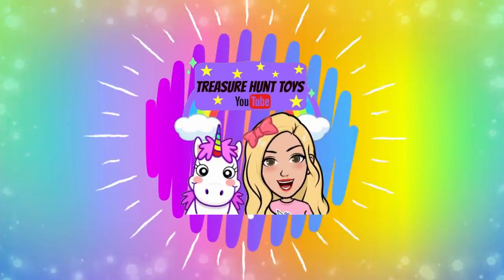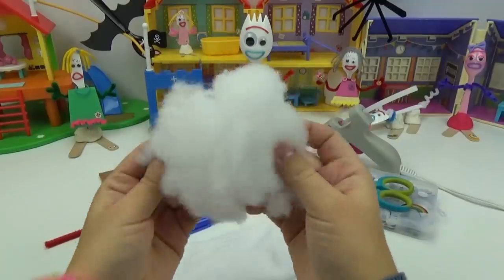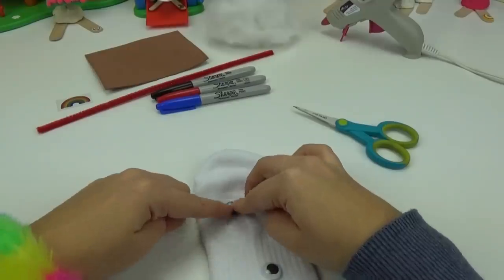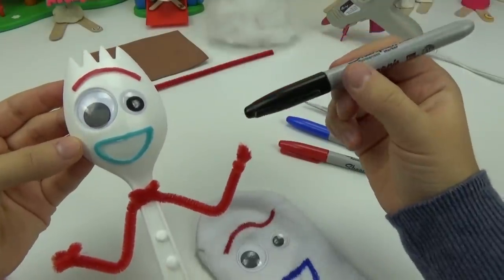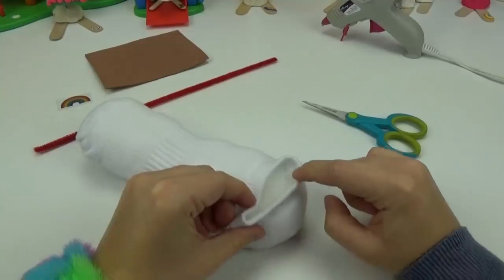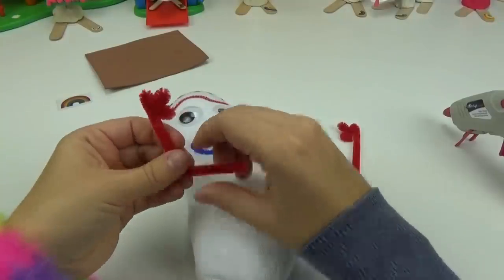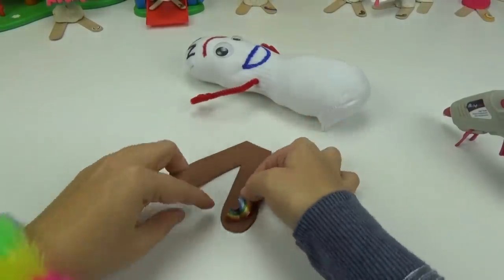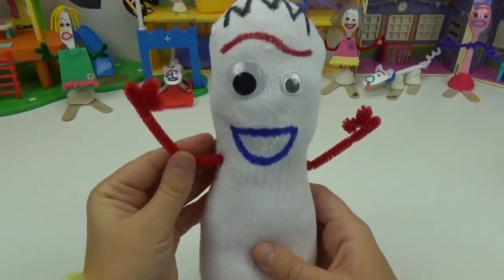How To Make Forky Sock Plush Toy Story 4 Easy Tutorial! DIY Sock Puppet Craft Forky Plush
Based on the New Toy Story 4 Movie Character Forky, We create a Sock puppet teddy bear themed Forky.

If you want to make your own, then follow the simple instructions in our how to video.

If you want to see a tutorial on how to make your own Forky, here is a list of some of the suggested videos:

How to Make Forky Toy Story 4 Toys Easy Tutorial! Custom Forky Toy Story 4 Tubey Toys Review

How to Make FORKY from TOY STORY 4! ChrisCrossMedia

Toy Story 4 DIY Forky Make Your Own Toy Genie Surprises - Learning Videos for Kids

How Is Forky Alive? | Toy Story 4 SuperCarlinBrothers

TOY STORY 4 (Making Forky the Spork DIY Craft) w/ TOY STORY 4 SURPRISE TOYS

How to make Mrs. Forky Toy Story 4 Easy Tutorial! Custom Mrs. Forky Toy Story 4 Treasure Hunt Toys